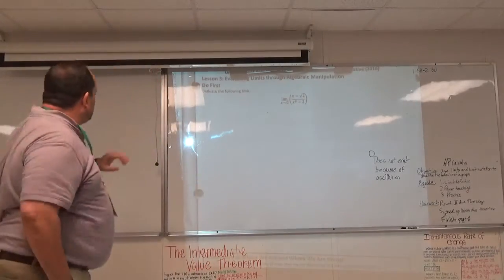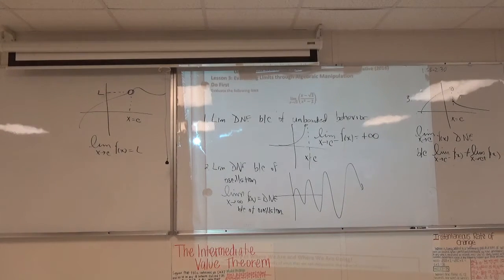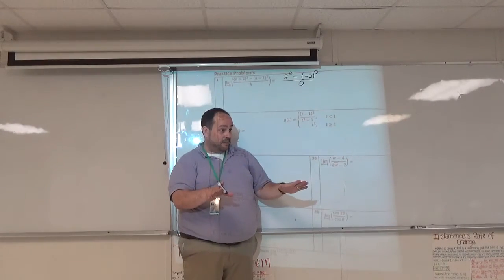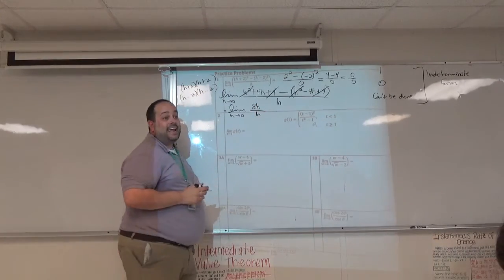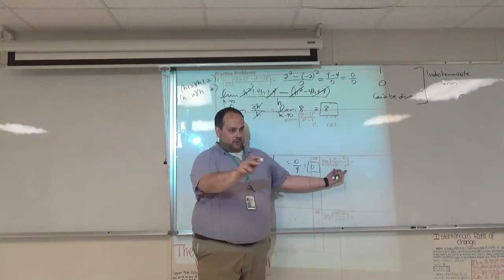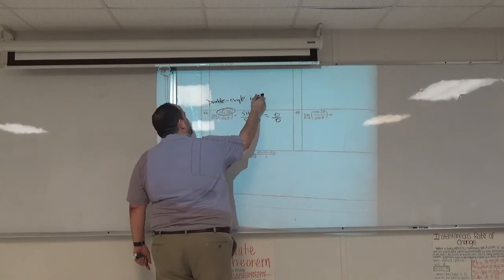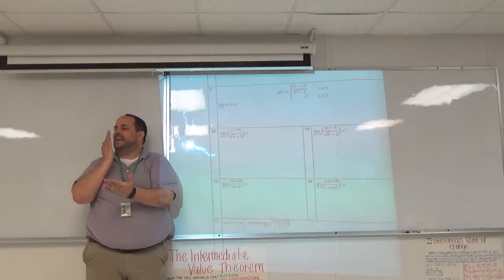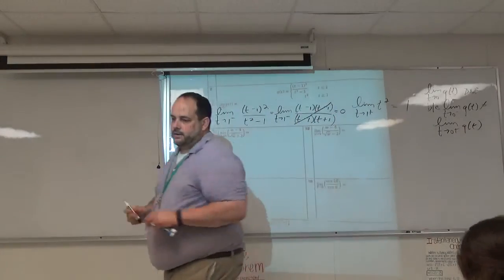2016 BC Lesson 002 Evaluating Limits Algebraically